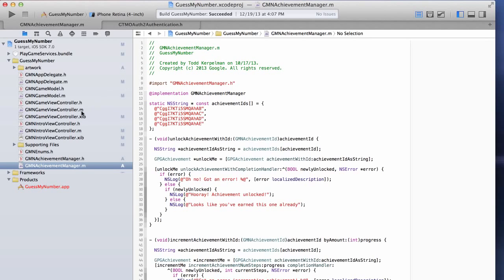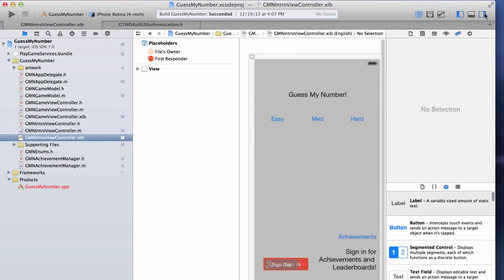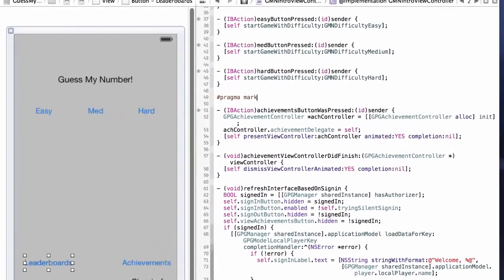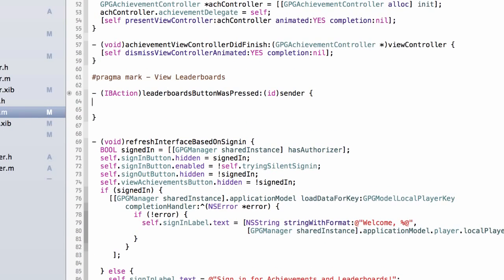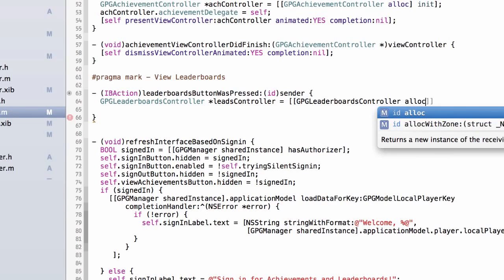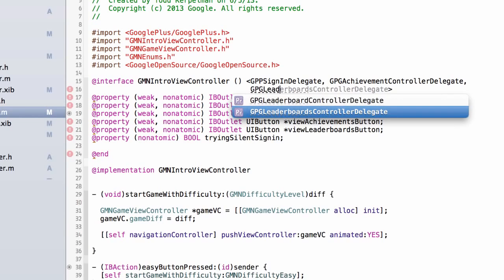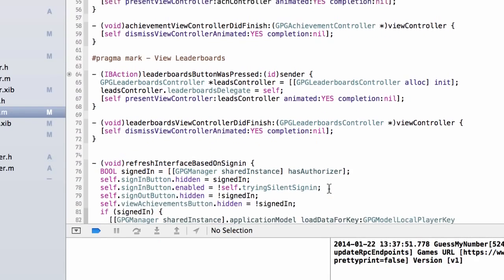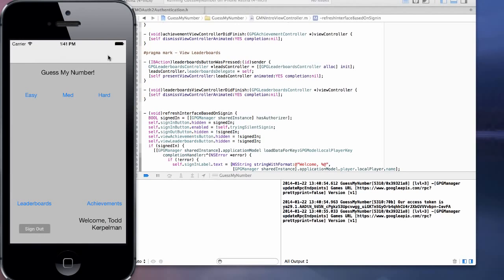DevBytes Play Games on iOS Lesson 3 1